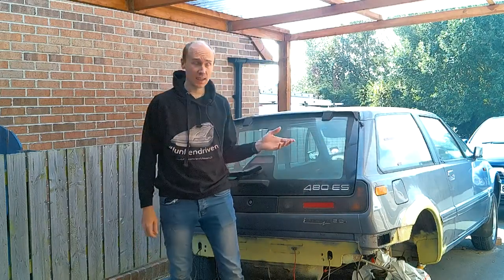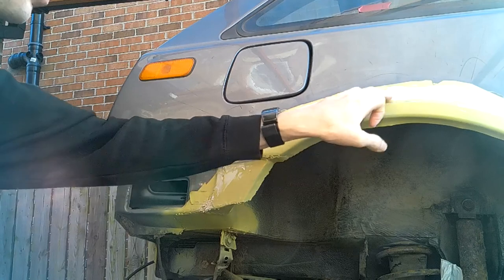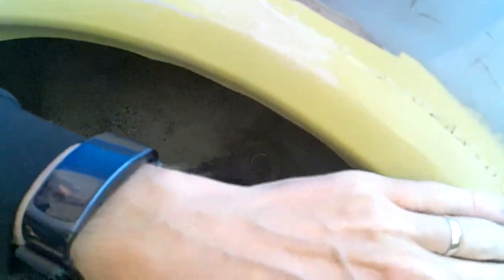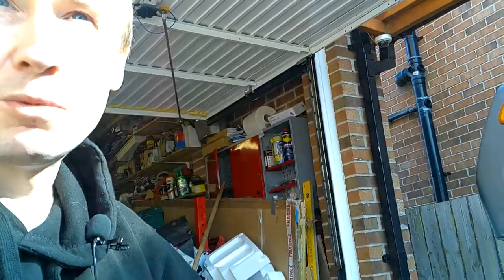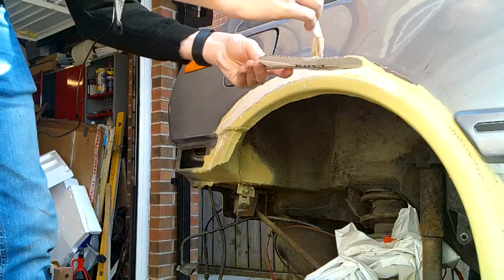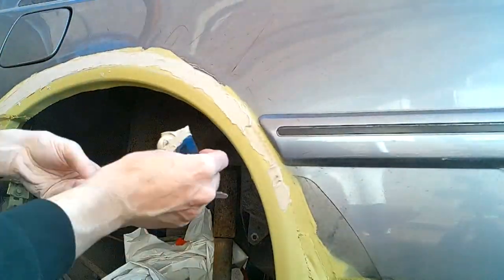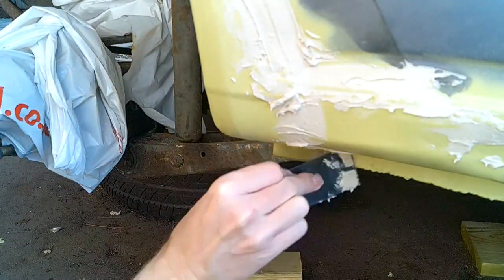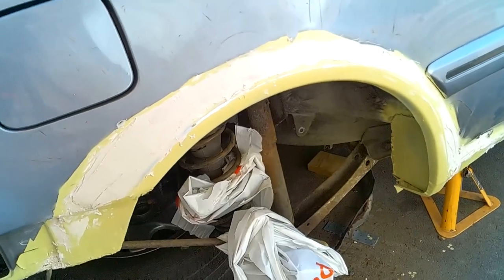Volvo480 filler and sanding down the rear arch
This time I'm doing work on the rear arch, adding filler and smoothing down to start to give the arch a nicer finish and get towards a more finished product!
More progress on the Volvo480 though, hope you enjoy the video.
Please remember to subscribe and like/comment as that also helps support the channel and lets me buy even more filler, paint and bits for the money pit that is the Volvo!